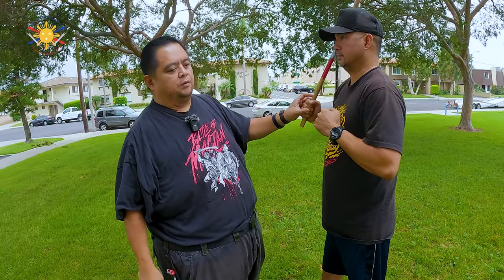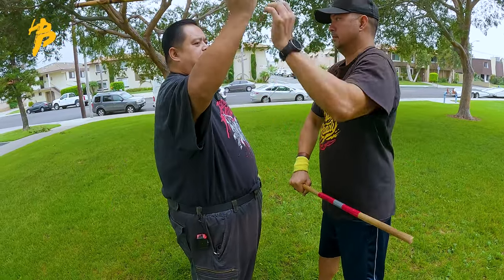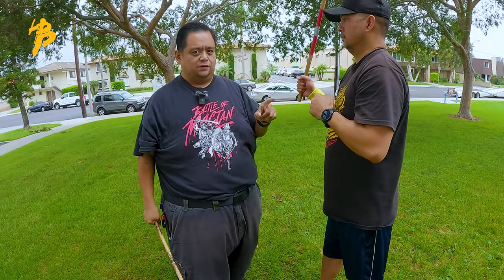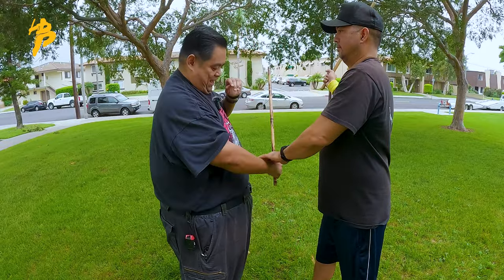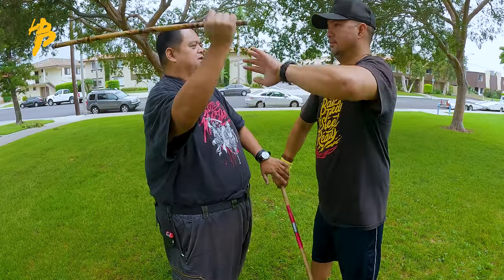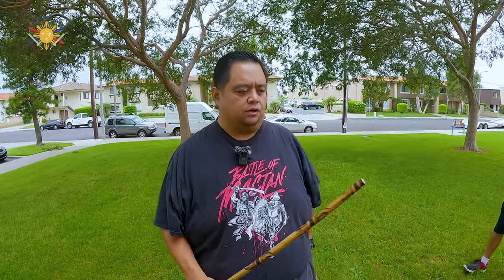What is Basically HUBAD Part 3?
Guro Francis is sharing the step by step instruction about the HUBAD drill.

Filipino Martial Arts School is the premiere Filipino Martial Arts School in the Inland Empire as well as Riverside County.  And now serving Orange County.  With over 15 years worth of teaching experience and 20+ years of Filipino Martial Arts Training.

Want to join we now have a new headquarters in Downtown Riverside.